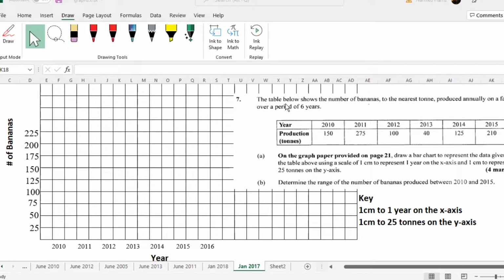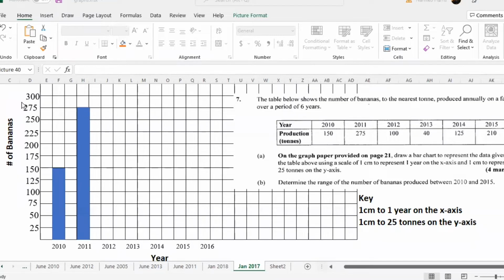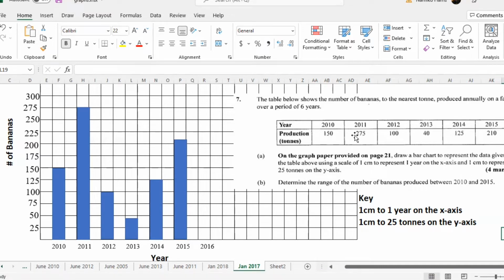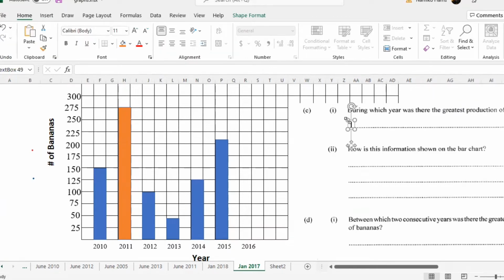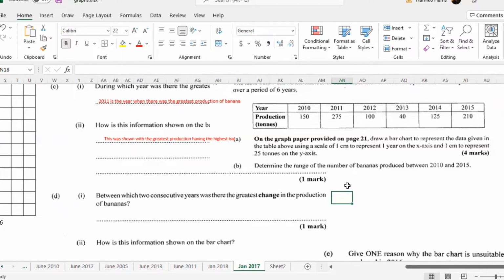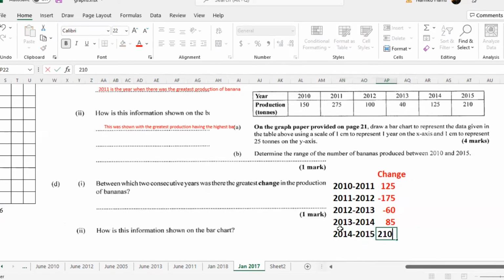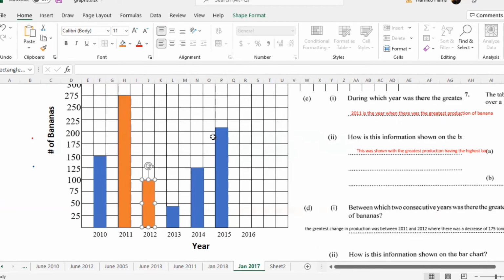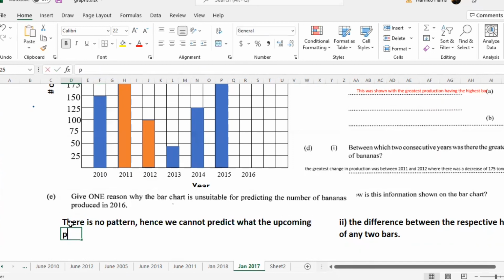CXC (CSEC) Math Paper 2 | January 2017 Question 7